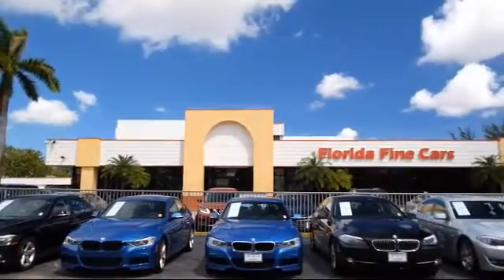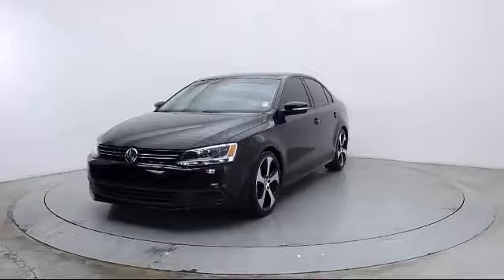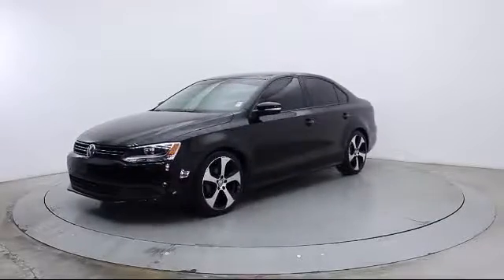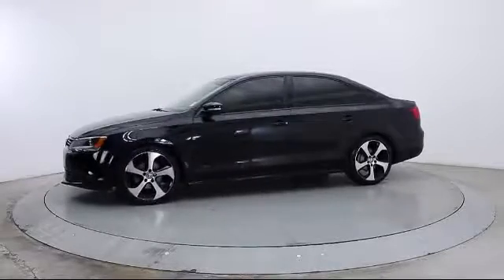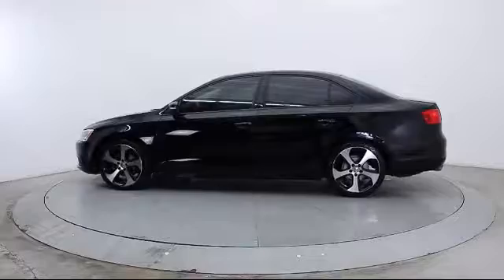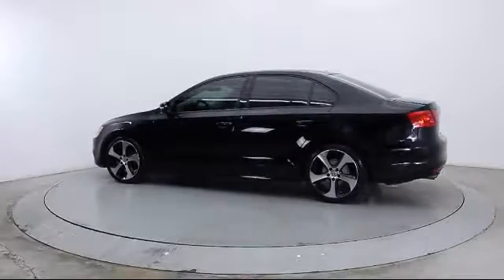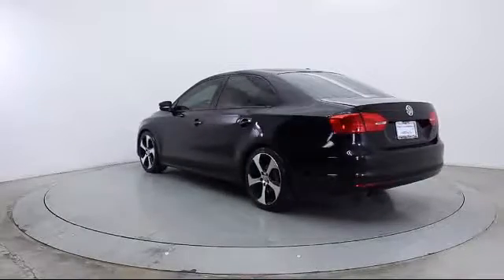2011 Volkswagen Jetta Sedan 2.5l Se Miami Fort Lauderdale Hollywood West Palm Beach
2011 Volkswagen Jetta Sedan 2.5l Se Stock Number: 83262 Vin:3VWDX7AJ1BM323614.